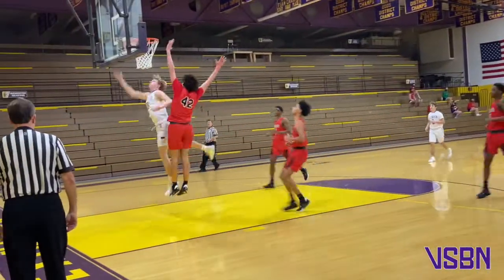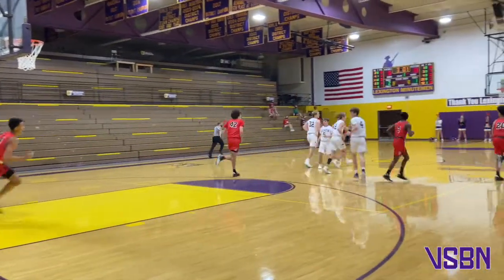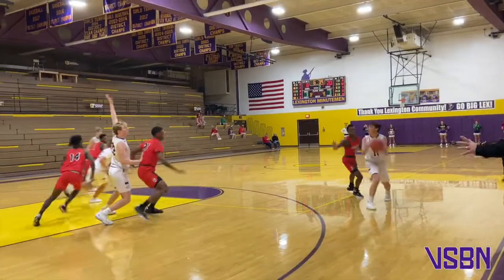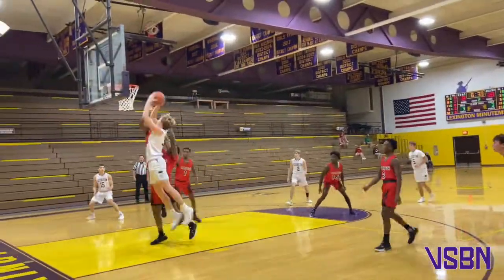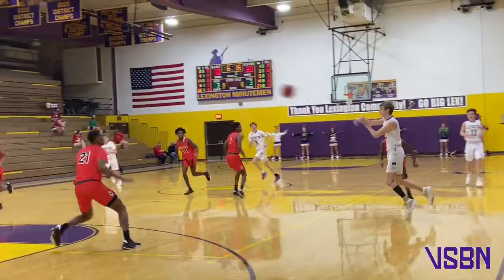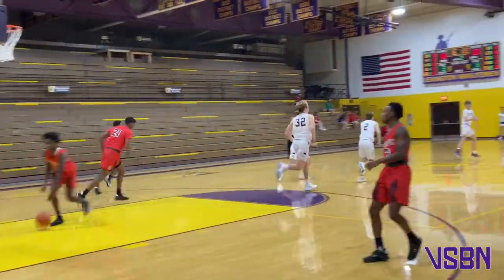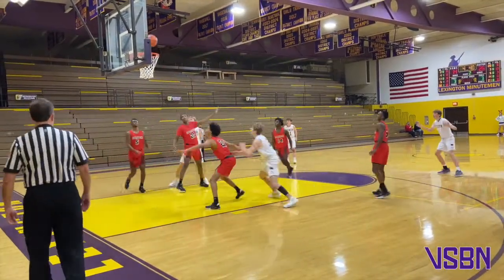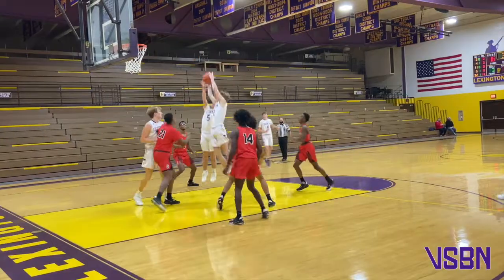Lexington vs Cardinal Stritch - Full Highlights